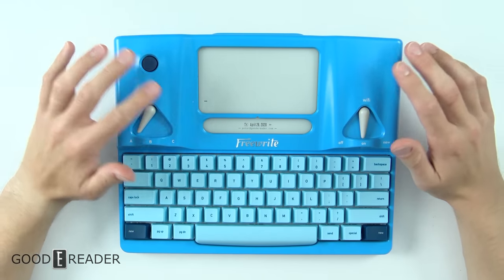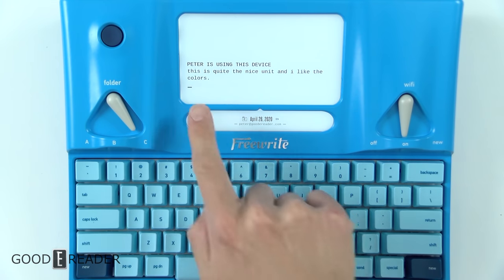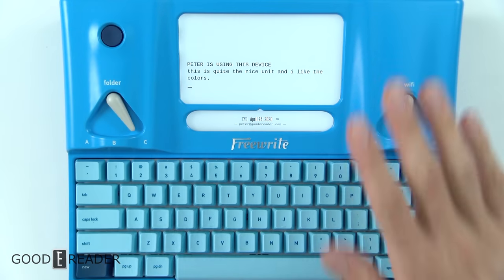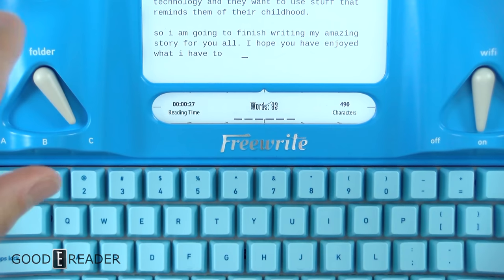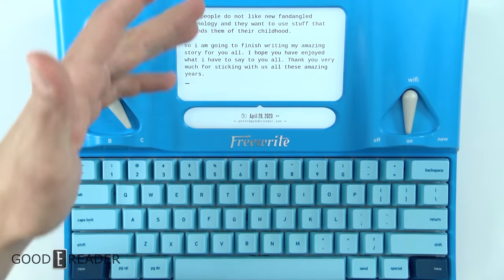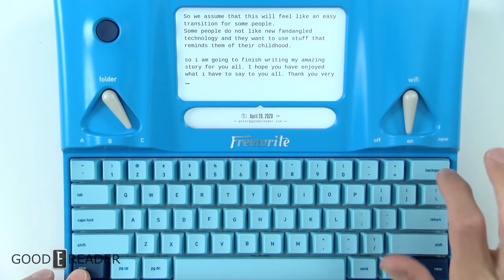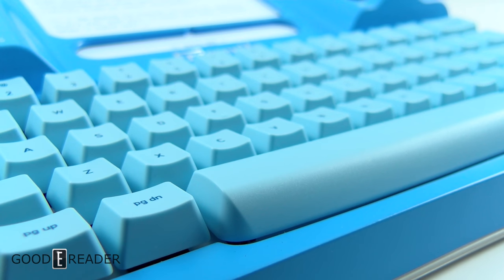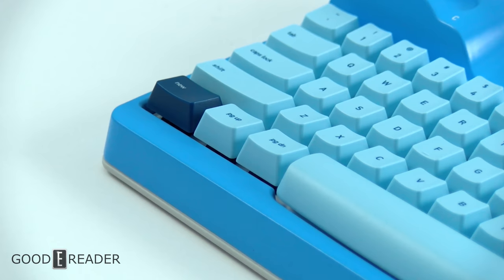Freewrite e-Ink Sea Edition Type Writer - Full Review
This is the sea edition version of the Freewrite e-Ink Typewriter.

This device can certainly be called unique due to what it is. An eink Typewriter is, at first, an item you think isnt necessary. Until you start typing on it, that is.

Its mechanical keyboard, quick response, and overall high-end build quality makes this device a must have for someone that wants a visceral writing experience.